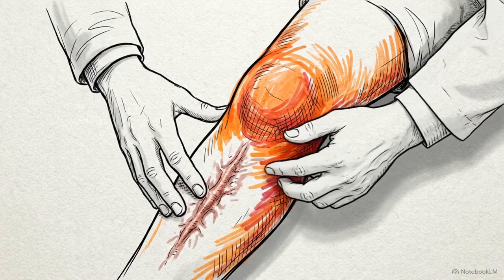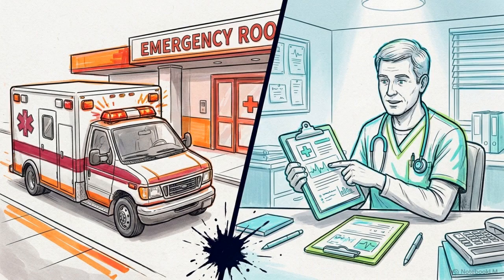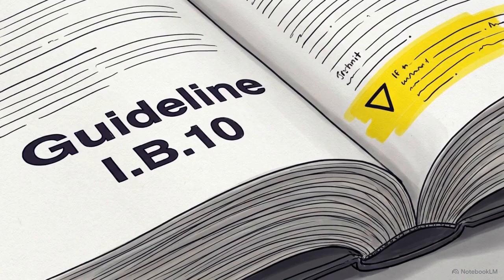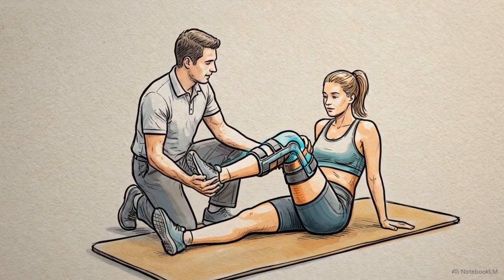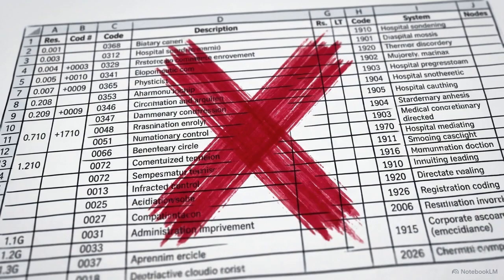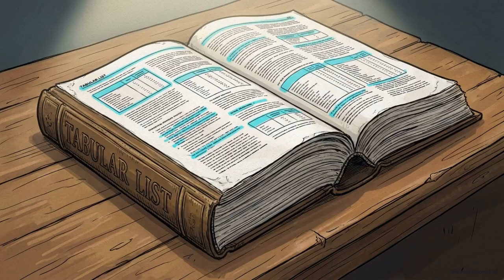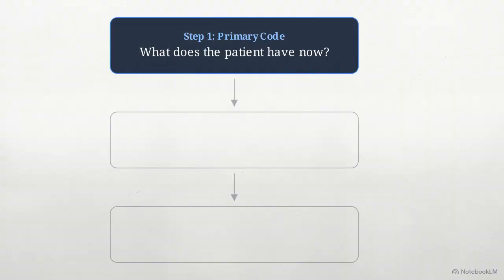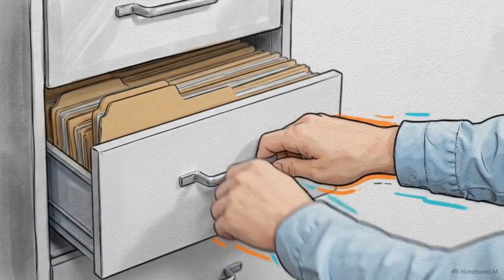ICD-10-CM B.10 - Sequela (Late Effects)